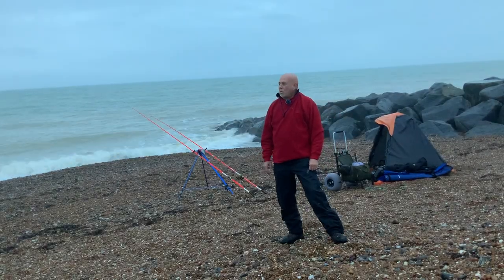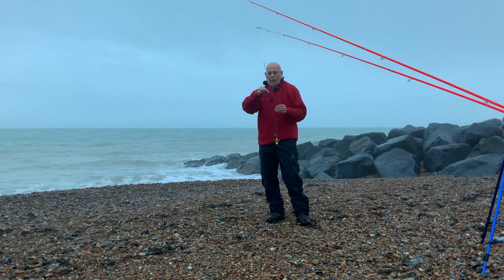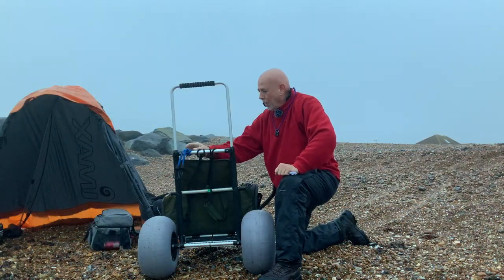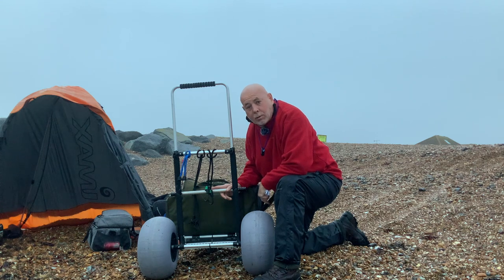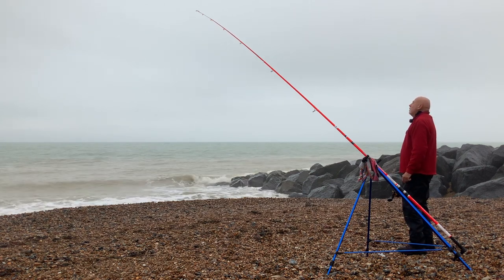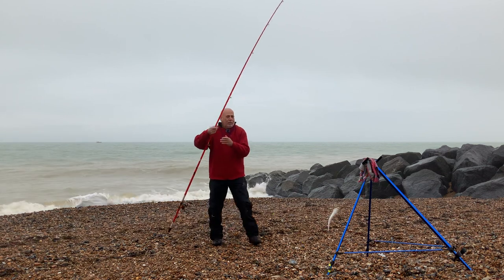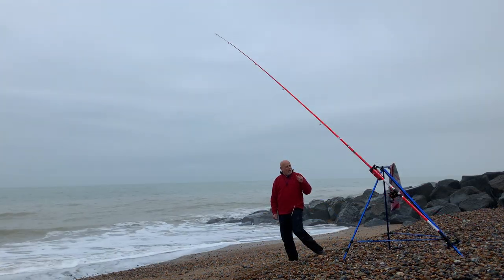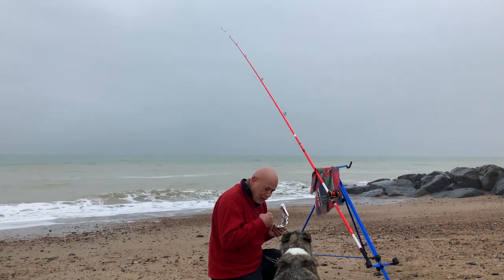Sea fishing at Shoreham for Whiting... Short and Sharp Fishing Trip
Went sea fishing to Shoreham beach for whiting. I set up in front of the church of the good shepherd which is my local beach.I had a couple of spare hours in the morning, no wind and tide not the best, some leftover bait and couldn't resist chucking out a line.  Wanted to catch anything but love them or hate them managed to catch a few whiting all sizeable but returned.